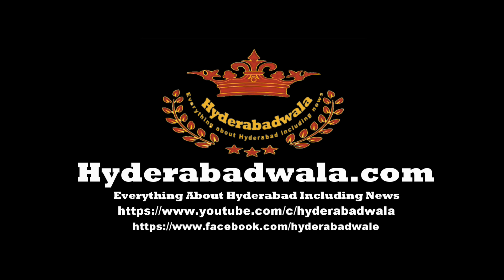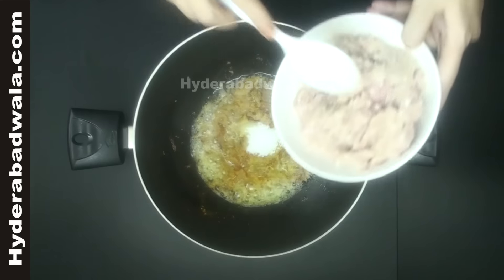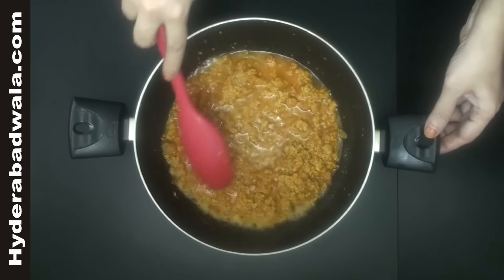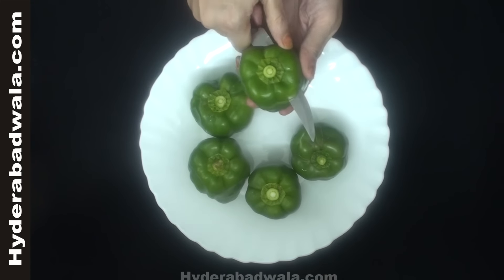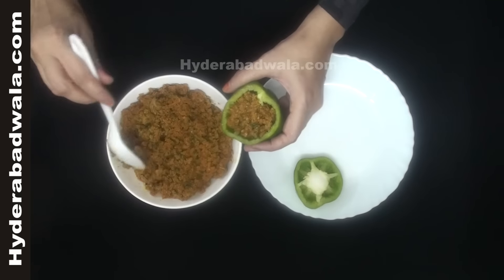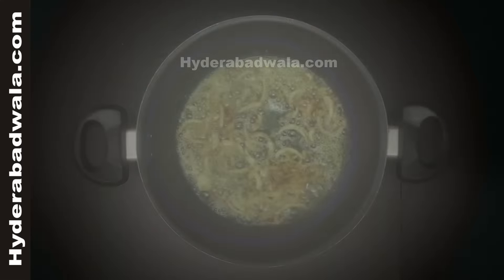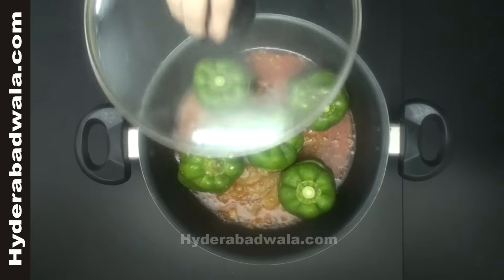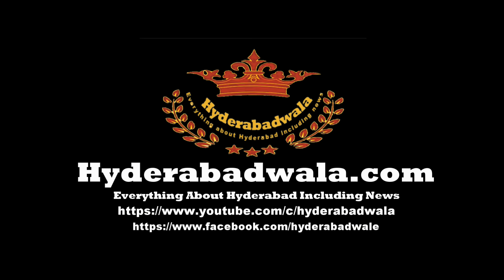Kheema Bhare Shimla Mirch Recipe Video – How to Make Hyderabadi Minced Mutton Stuffed Capsicums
Hyderabadi Kheema Bhare Shimla Mirch or Minced Mutton Stuffed Capsicums

From Maimoona Yasmeen’s Recipes

For Stuffing (Cooking minced mutton):

Ingredients:

Minced mutton: 250 grams
Cooking oil: 2 tablespoons
Onion:1
Ginger garlic paste: 1 tablespoon
Turmeric powder: ½ teaspoon
Salt: 1 teaspoon
Red chilli powder: 2 teaspoons
Spices (garam masala powder): ½ teaspoon

Final preparation:

Ingredients:

Green capsicums (whole): 5
Onion: 1
Ginger garlic paste: 1 teaspoon
Salt: 1/4th teaspoon
Turmeric powder: 1/4th teaspoon
Red chilli powder: 1/4th teaspoon
Curd: ½ tea cup

Procedure:

1. Add 2 tablespoons of oil to a pan. When the oil is hot, add one onion sliced.

2. Stir till the onions turn light brown. Add 1 tablespoon ginger garlic paste, stir fry for about 15 seconds.

3. Add half teaspoon turmeric powder, 1 teaspoon salt, 250 grams minced mutton, 2 teaspoons red chilli powder. Stir till the oil separates.

4. Add one cup of water and close the lid.

5. Cook on medium flame till the water dries up.

6. Add half teaspoon spices or garam masala powder, handful of chopped mint leaves. Stir till the oil separates.

7. Minced mutton is ready. Keep this aside for stuffing.

8. Take 5 green capsicums. Cut the top, keep this aside for covering.

9. De-seed and clear the inner part of capsicum. Clear the cap of the capsicum.

10. Stuff  each  capsicum with cooked minced mutton. Cover with the cap.

11. To a separate pan, add 2 tablespoons of oil. When the oil is hot, add one onion sliced. Stir till they turn light brown.

12. Add 1 teaspoon ginger garlic paste, three fourth teaspoon salt, one fourth teaspoon turmeric powder. Stir for about 15 seconds.

13. Add 1 teaspoon red chilli powder, half cup whipped curd. Stir for about 30 seconds and add half cup water.

14. Lower the stuffed capsicums into the pan and close the lid.

15. Cook on low flame till the capsicums get tender. Stir at times to prevent burning.

Kheema bhare Shimla Mirch or Minced Mutton Stuffed Capsicums are ready.